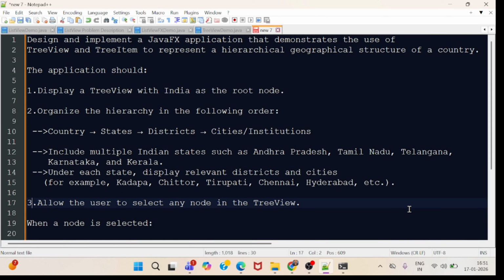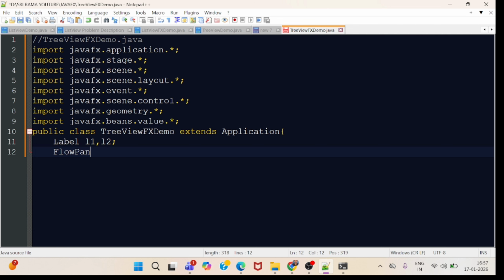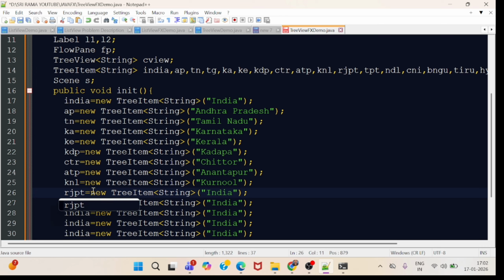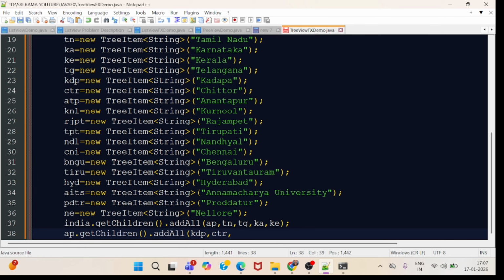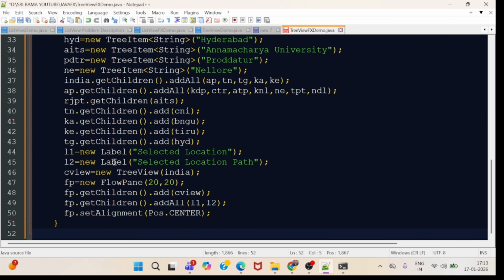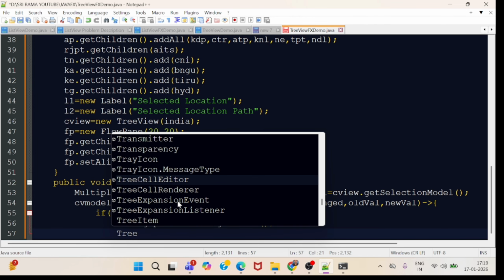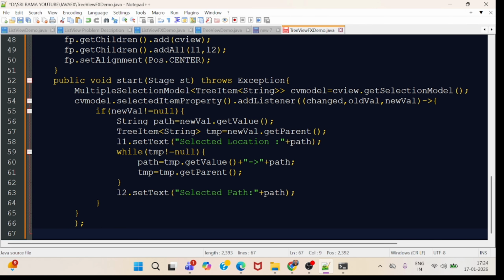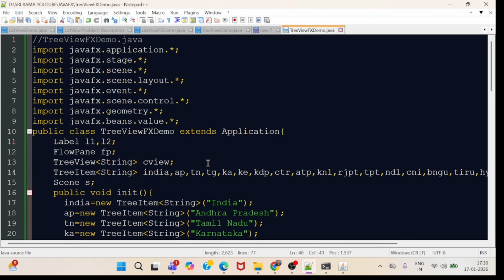JavaFX Controls | TreeView Hands-on Practice